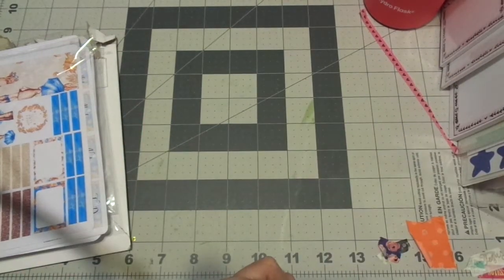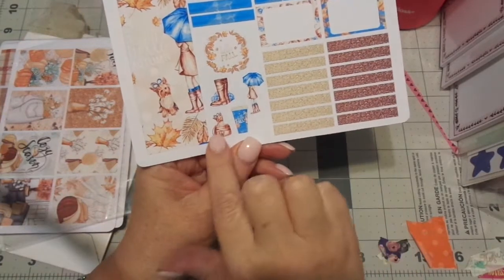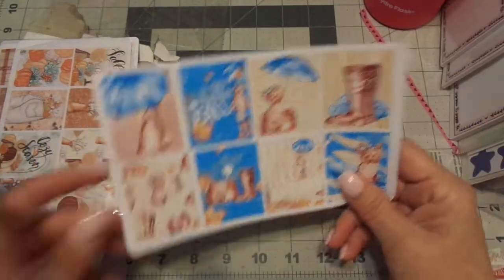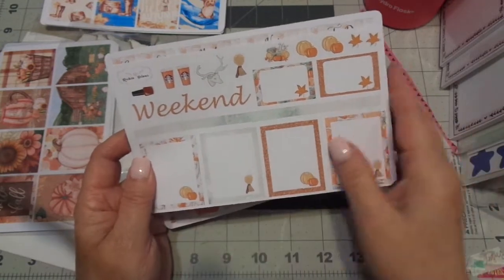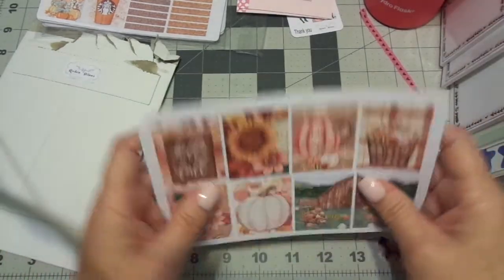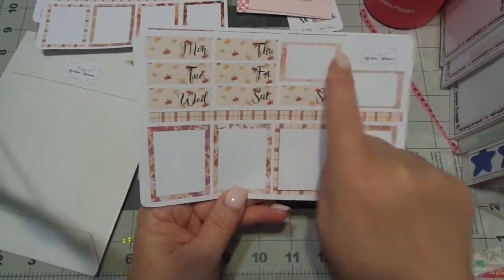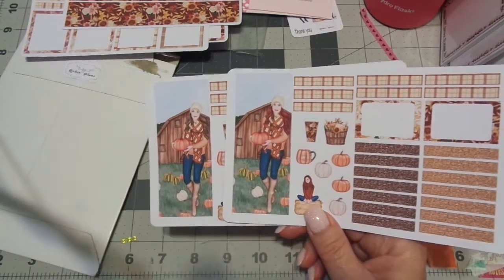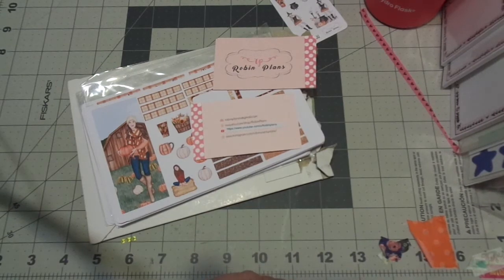UNBOXING OF ETSY SHOP: ROBIN PLANS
k
Jeremiah 29:11-13

Robin's information:
My Etsy Shop

My Information:
Etsy Shop